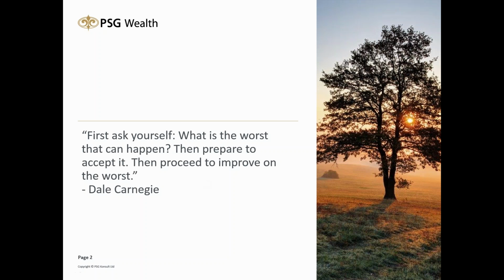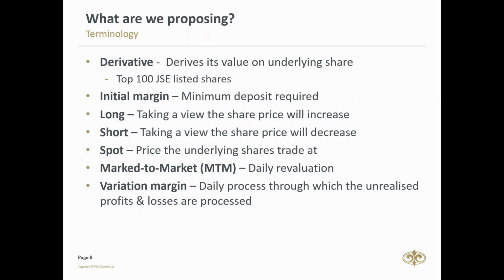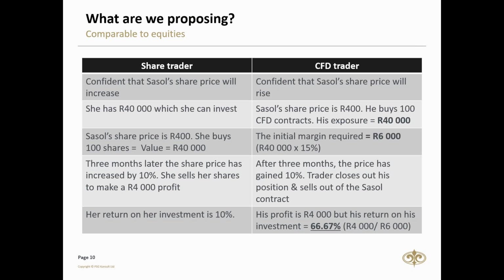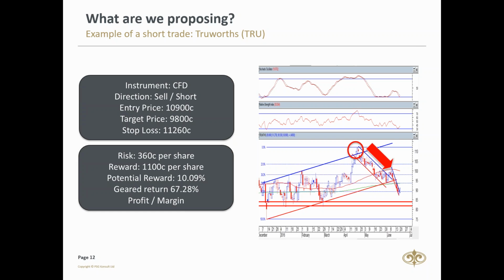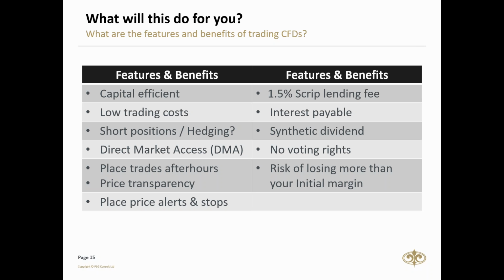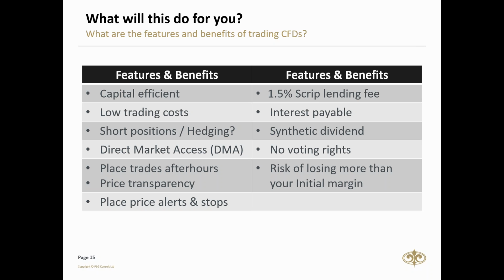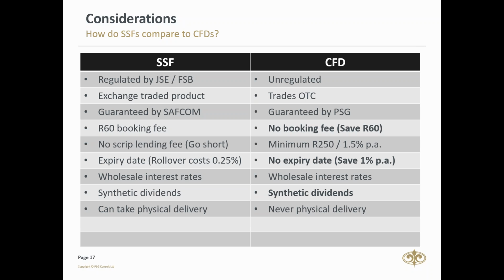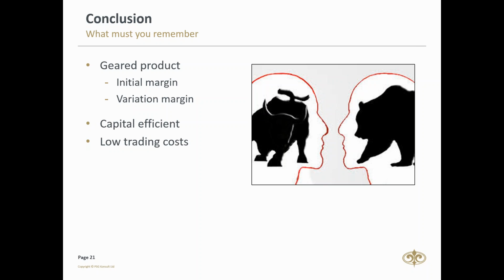The long and the short of it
Position traders takes a position in a share because they expect to participate in a major trend. They are not concerned with the minor price movements or pullbacks but rather want to capture the bulk of the trend, which can last for months or years. In this webinar, we discuss how to use leverage to maximize your returns as a position trader, while also minimizing your risk.